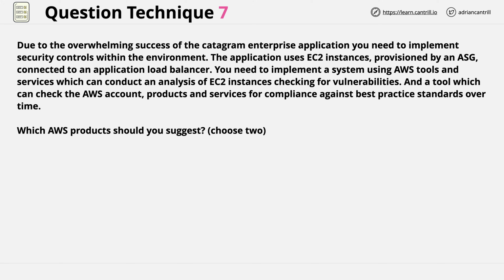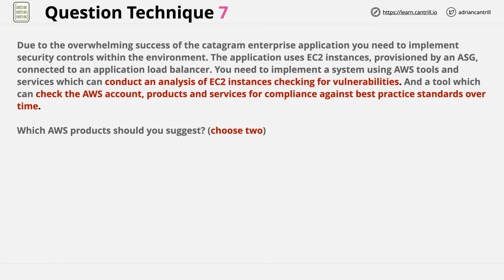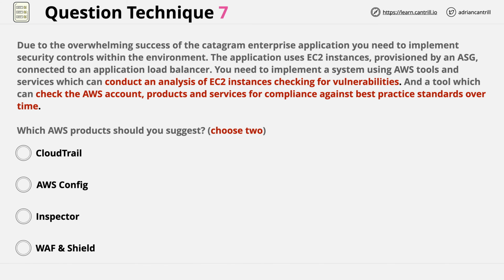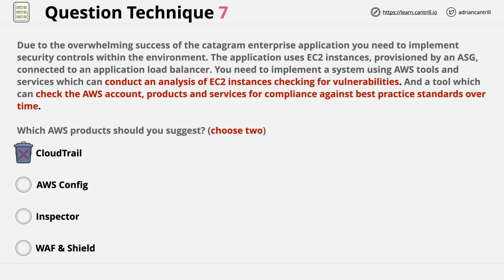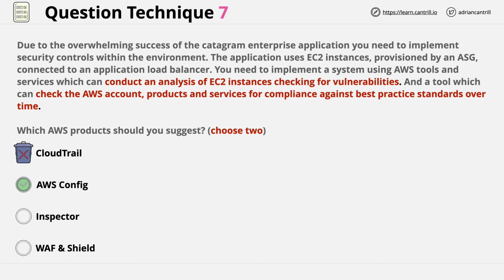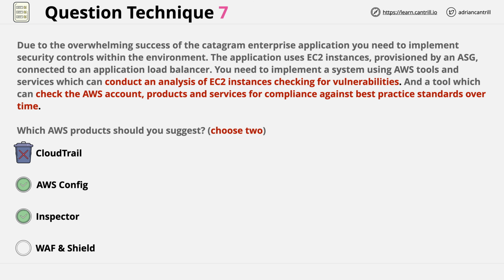Solutions Architect Professional Exam Question Walkthrough #7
In this video we will work through a AWS Solutions Architect professional level exam question. Doing well in exams is as much about technique as it is about knowledge.You can save significant time, and reduce errors by employing a few simple techniques. Saving time on average difficulty questions leaves more time to focus on challenging ones.

Looking to identify 1) keywords, 2) scenario significant information and 3) self-eliminating answers. By working through and practicing - you should find your question rate in the exam improves.